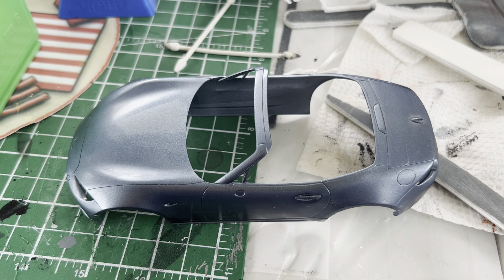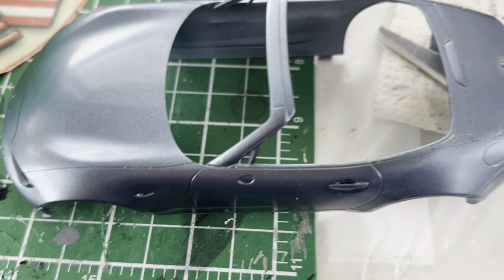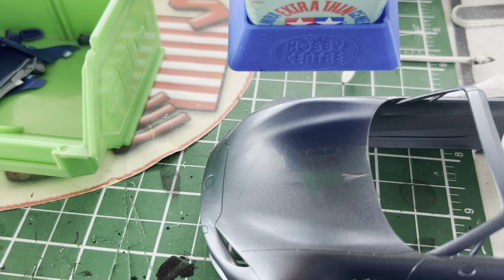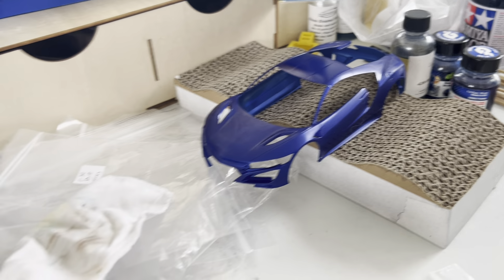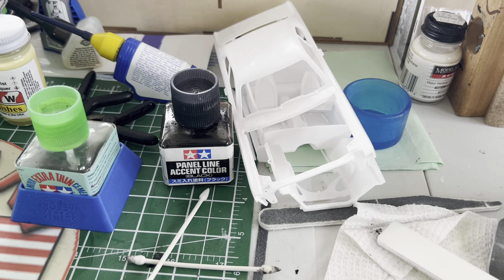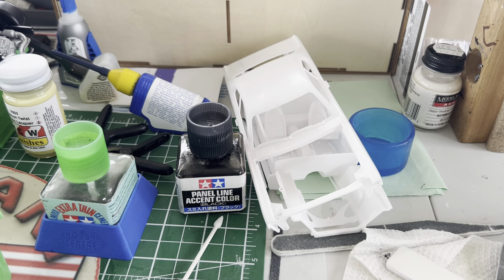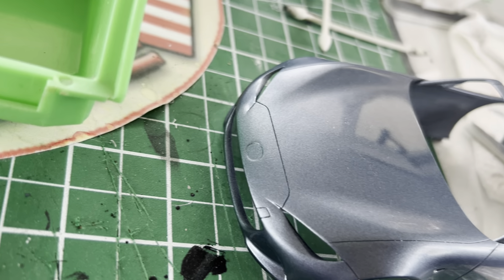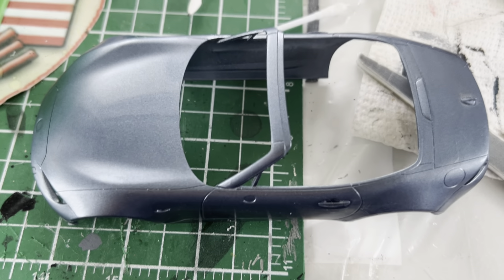Summer of the Rising Sun, episode 12